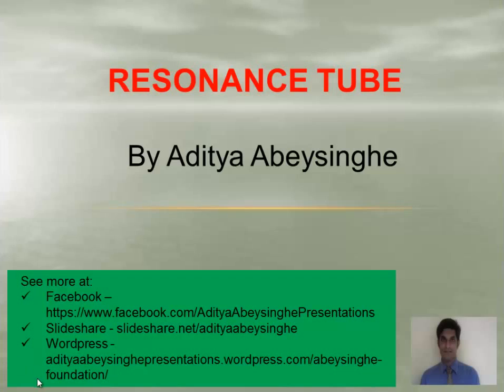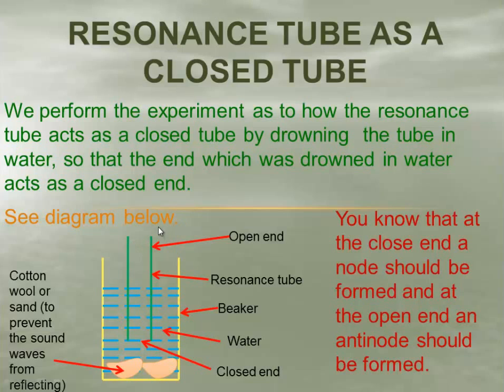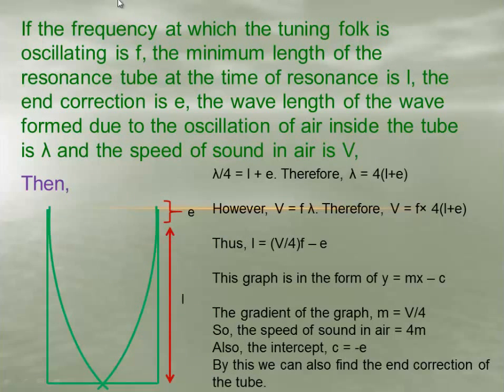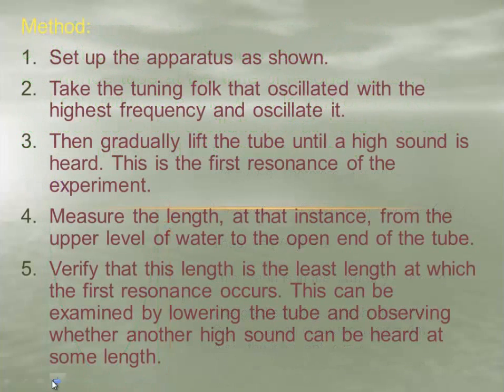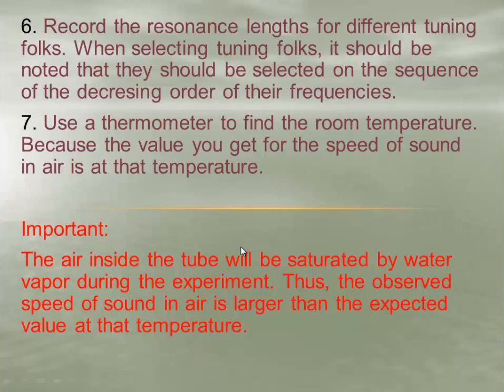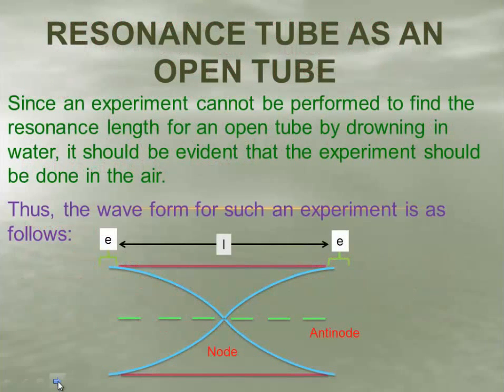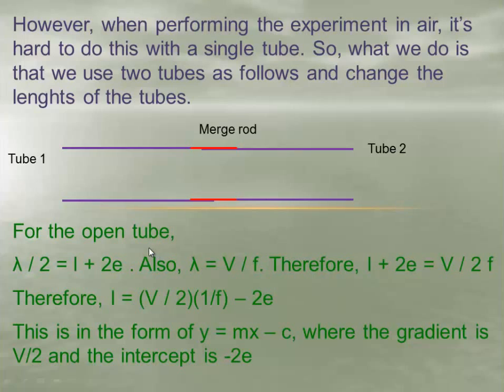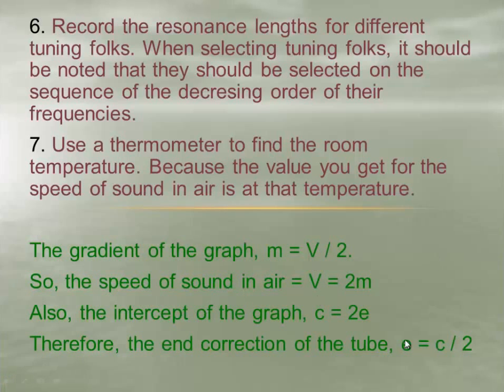Resonance Tube By Aditya Abeysinghe